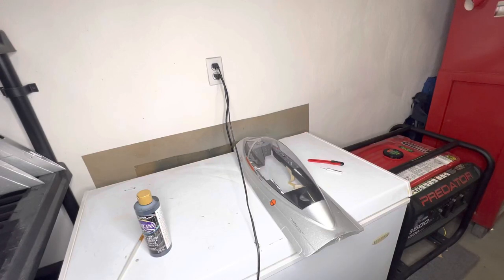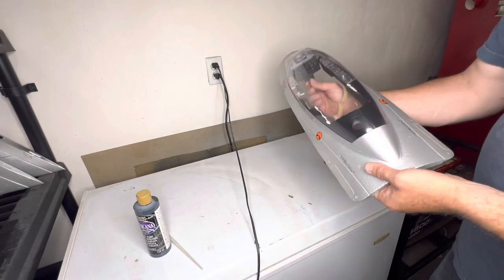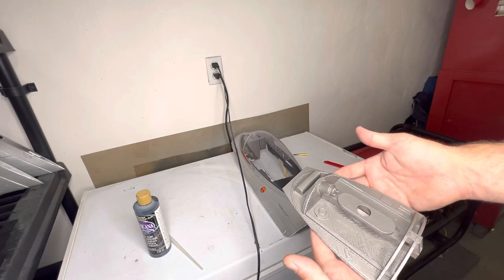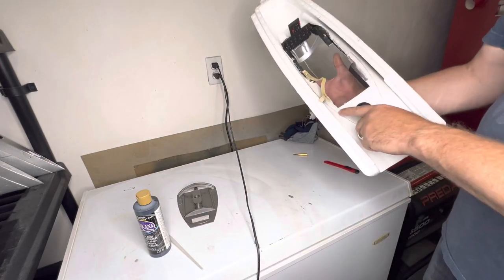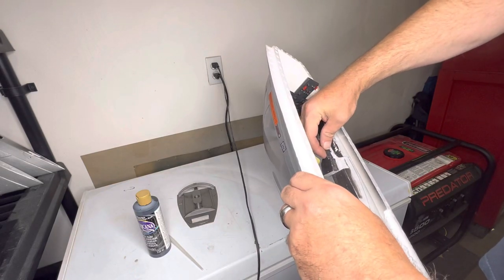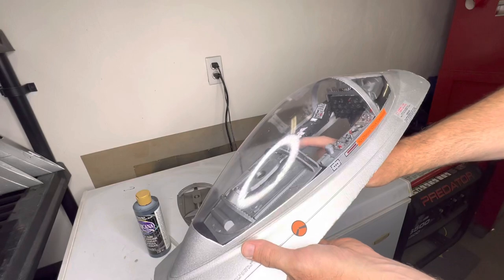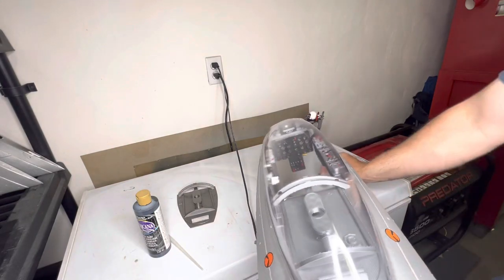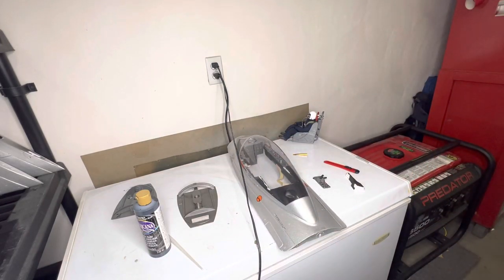HSD f-86 cockpit cock information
Kits at danger zone 3D printing on Facebook pages